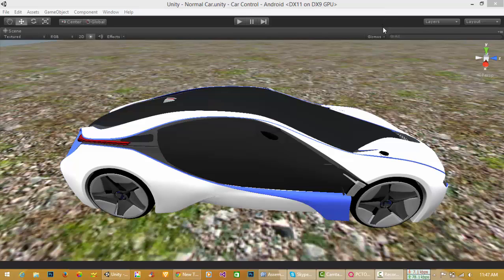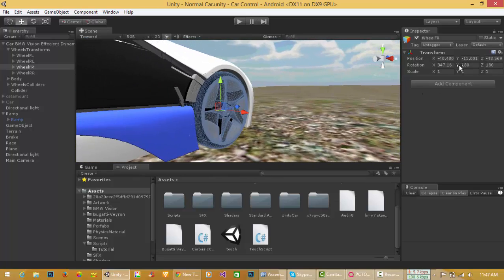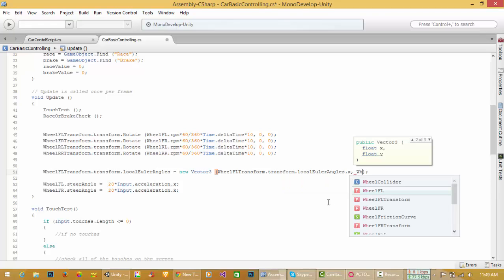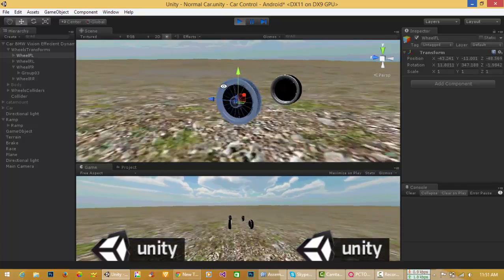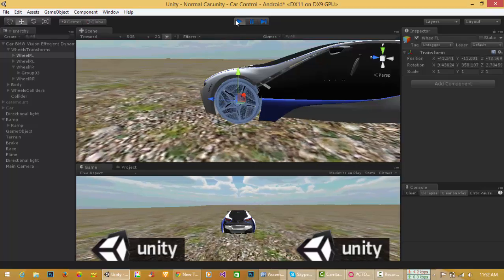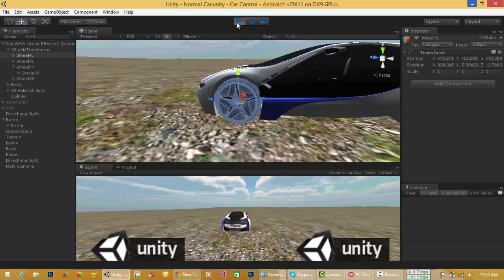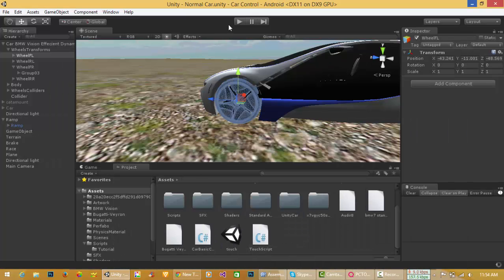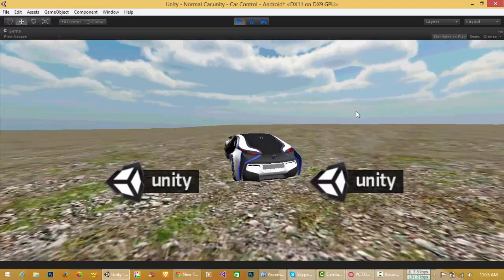Realistic Car Controlling For Mobile Unity 3d - Wheel Steer Settings Part 4 Tutorial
Here is Steering of wheel.